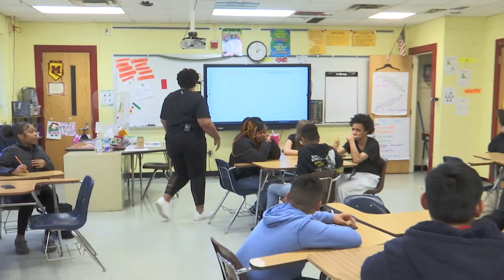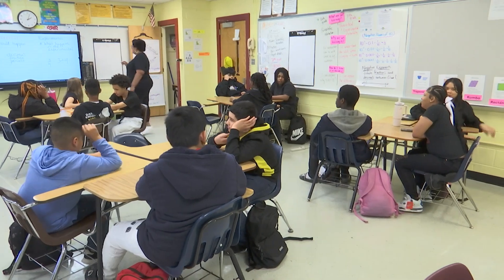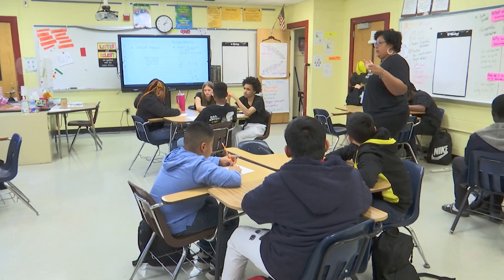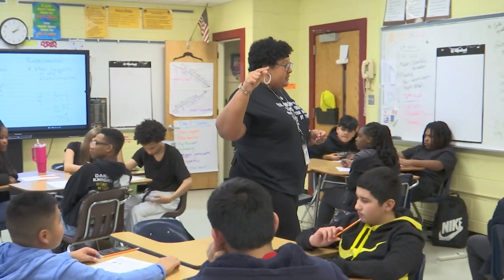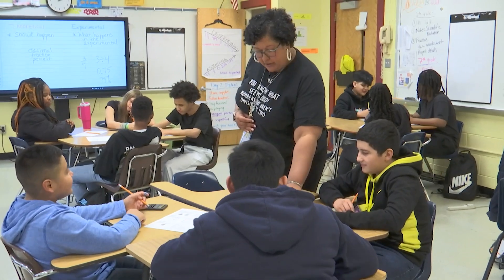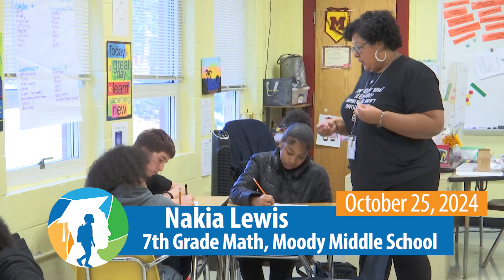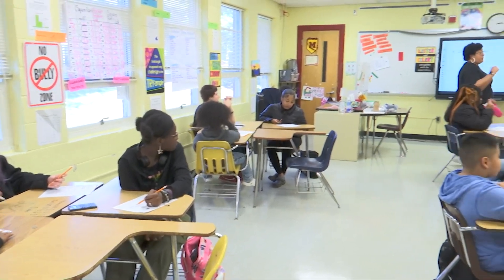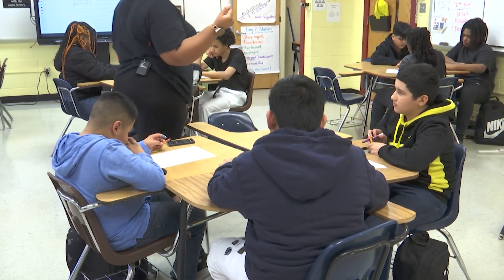Henrico Learning Today-Moody Middle School-October 25, 2024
HCPS TV visited Nakia Lewis' 7th grade Math class for a lesson on theoretical and experimental probabilities.